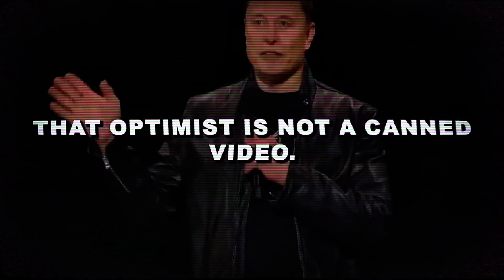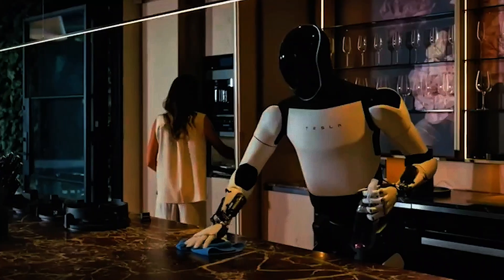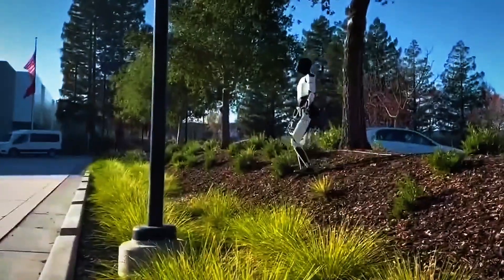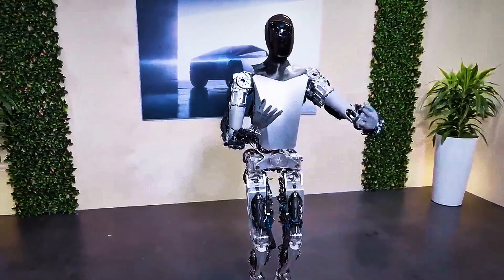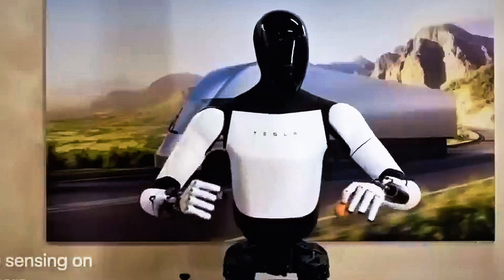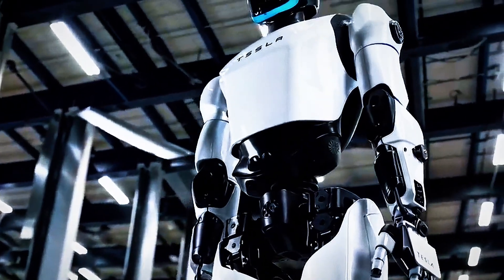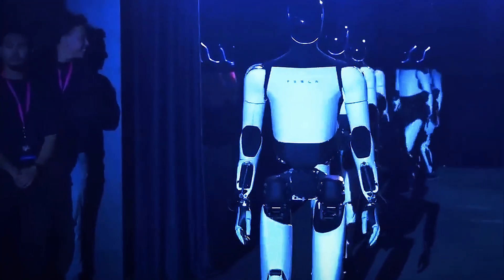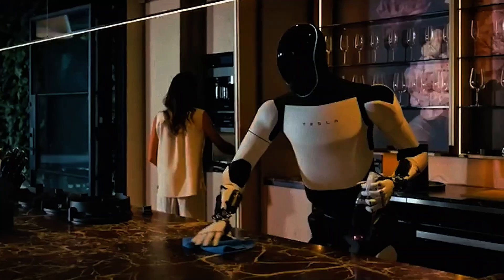Musk’s Tesla Bot 3.0 Shines with Fresh Style, Hits Stores Soon!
Buckle up for the future of robotics! 🚀 Elon Musk has just unveiled the Tesla Bot Gen 3 (Optimus), and it’s packed with jaw-dropping design updates that are set to redefine automation. Revealed at Tesla’s 2025 events, this humanoid robot is sleeker, smarter, and more capable than ever, with sales slated to begin in 2026. Join us as we dive into the game-changing features of Optimus Gen 3 and why Musk claims it could be “the biggest product ever of any kind”! 🌍

In this video, we explore the Tesla Bot Gen 3’s major upgrades: a lighter, more durable design using advanced materials like carbon fiber, 22 degrees of freedom for human-like dexterity, and a next-generation 2.3-kWh battery pack for extended operation. With enhanced AI powered by Tesla’s Full Self-Driving tech, Optimus can now communicate vocally, perform tasks like cooking, childcare, and even piano playing, all while adapting to complex environments. 📦💬 Musk announced that Tesla aims to produce 5,000 units in 2025 for internal use, with a “legion” of 50,000 robots by 2026, priced at an affordable $20,000-$30,000. But can it outshine competitors like Boston Dynamics’ Atlas or 1X’s Eve? We break down the specs, from its 5’8” frame and 125-lb weight to its ability to deadlift 150 lbs and navigate factory floors autonomously. 🏭

🔥 Why Watch?

Exclusive look at Tesla Bot Gen 3’s cutting-edge design and features

Insights into Elon Musk’s vision for a $10 trillion robotics market

Comparison with rival humanoid robots and Tesla’s production timeline

Stunning demos and expert analysis for tech enthusiasts

🔔 Don’t miss out! Would you welcome an Optimus Gen 3 into your home? Let’s discuss!